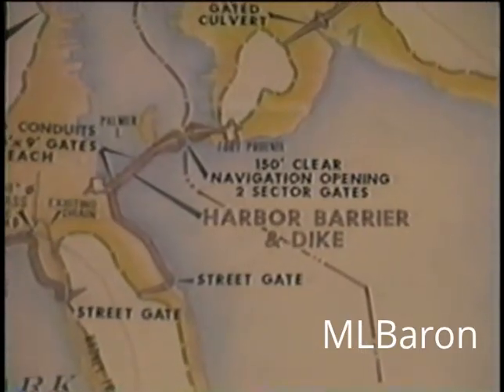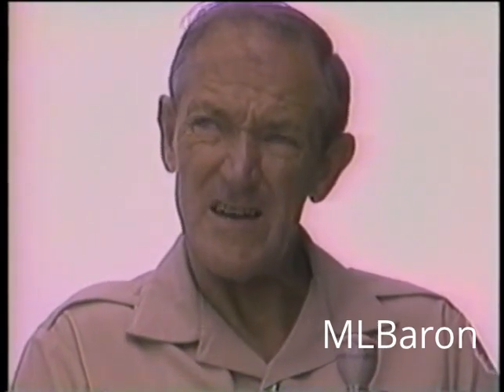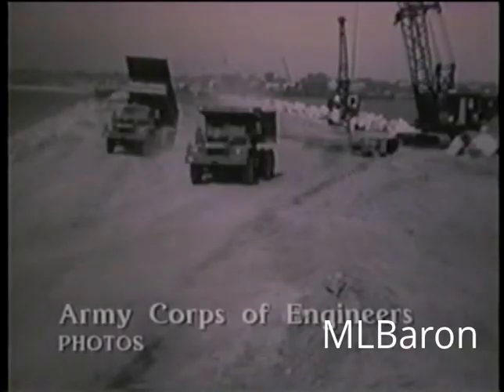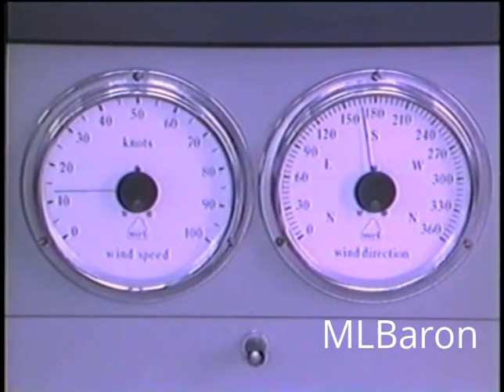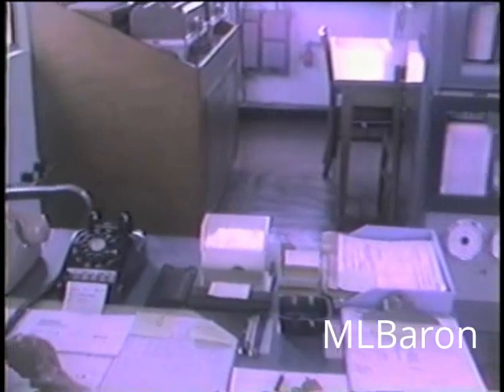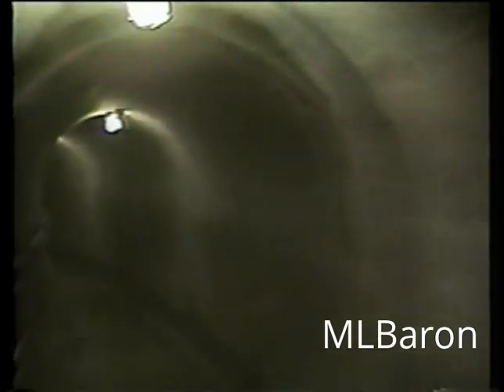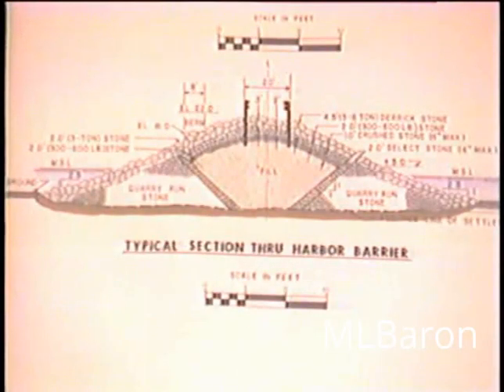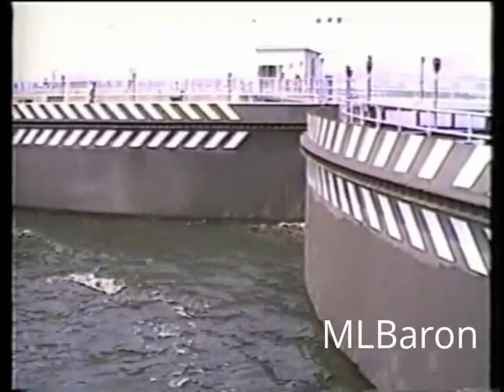A Rare LOOK Inside The Hurricane Barrier - New Bedford, MA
Take a look inside and go under the harbor through the tunnel! New Bedford enjoys its reputation as a "safe harbor" thanks to the Hurricane Barrier. The stone and steel barrier extends across the mouth of New Bedford harbor to the Fairhaven side near Fort Phoenix. It is 9,100 feet long and twenty feet above median sea level. The harbor section has two 440-ton gates in the center that can be closed during strong tides or storms to protect the inner harbor. The western section protects the city from tidal surges in Clark's Cove. This clip taken from the 1988-M.L.Baron award winning classic: "A Wind To Shake The World; The Story of The 1938 Hurricane. This was the video version of Everett S. Allen's 1976 Best Seller, chronicling the '38 Hurricane. from the historic archives of the West Island Weather Station. The top of the barrier provides a walkway for recreational activites. Residents and visitors can watch the coming and going of commercial vessels and pleasure boats, or enjoy spectacular views of the harbor, cityscapes, and Buzzards Bay. Check out some of ML's video clips on the dike. Built in the 1960's by the Army Corps of Engineers, the Hurricane Barrier is the largest stone structure on the East Coast. MLBaron Historic Archives Hurricane barrier web